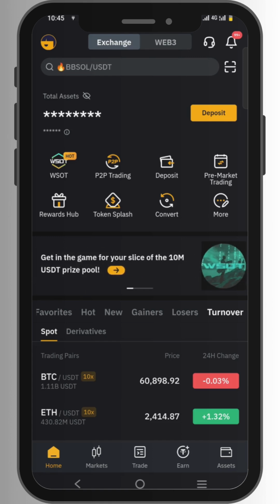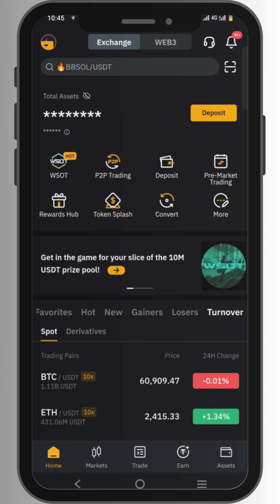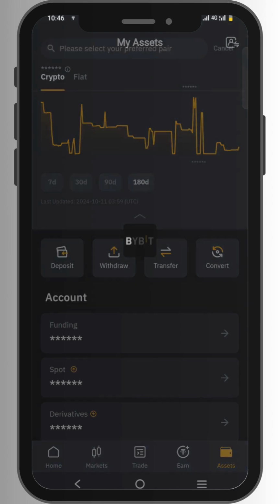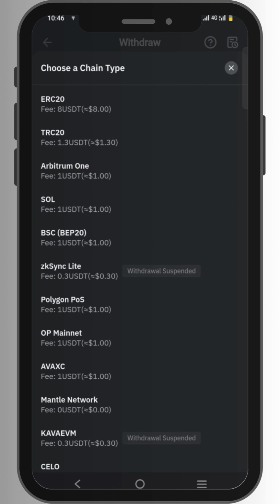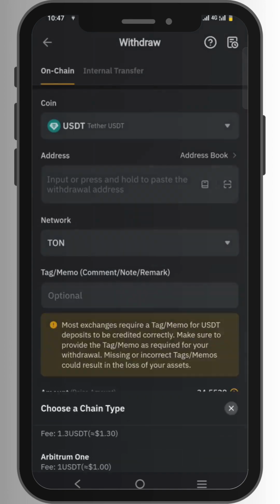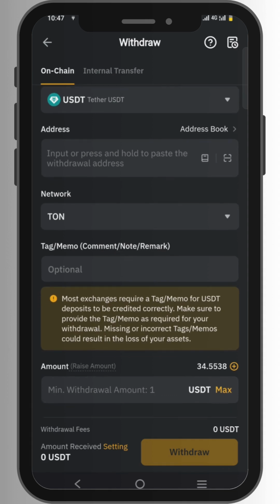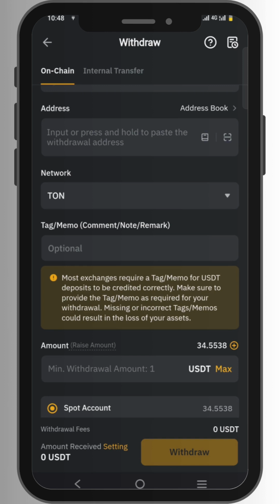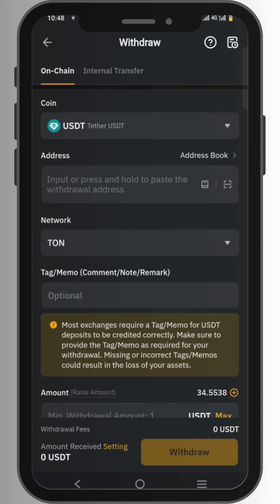How To Send USDT From Bybit to Binance With No Fee (Step By Step)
how to send usdt from bybit to binance with no fee
Send USDT From Bybit to Binance For FREE Without Paying Gas fee